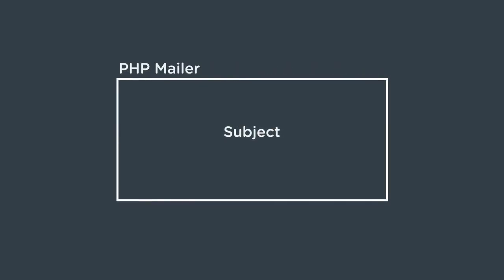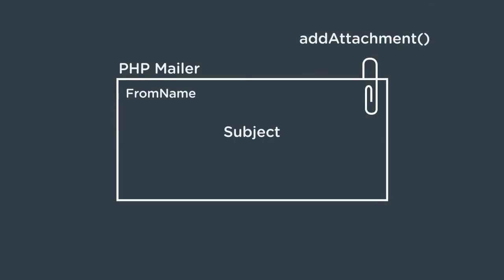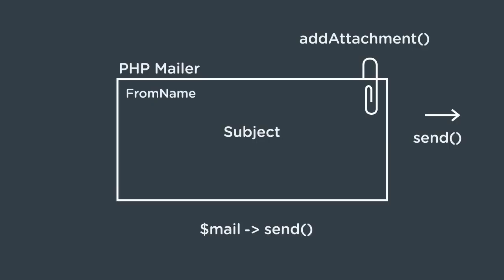part7 introducing classes